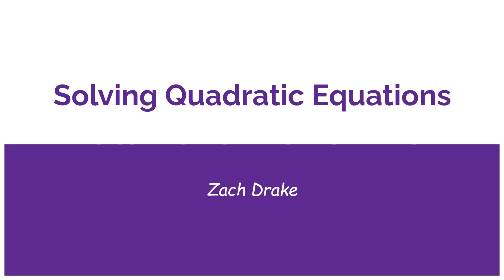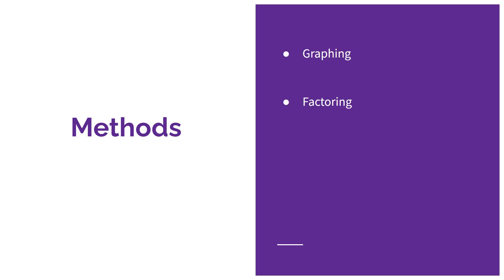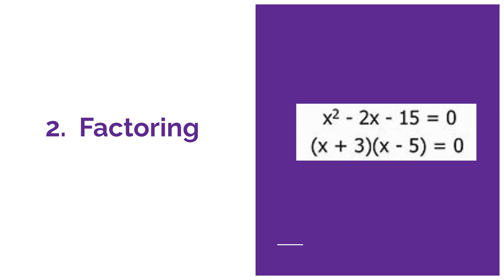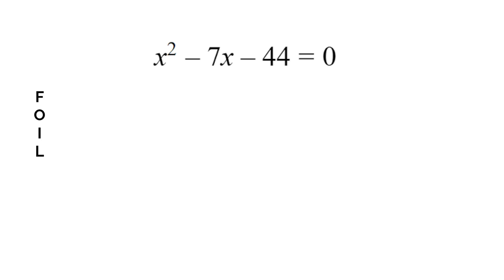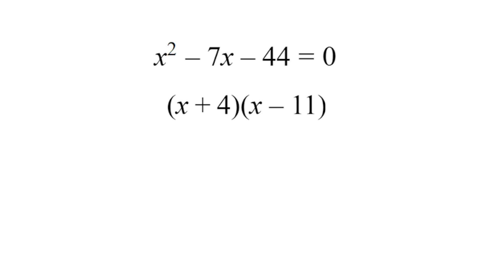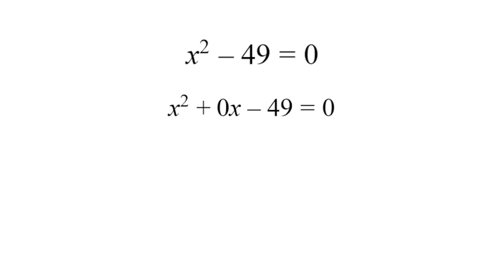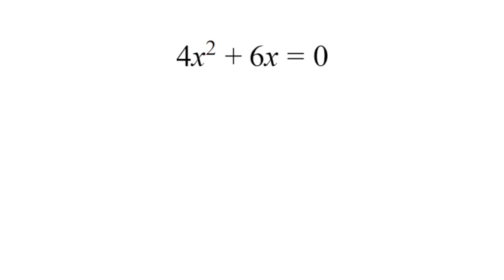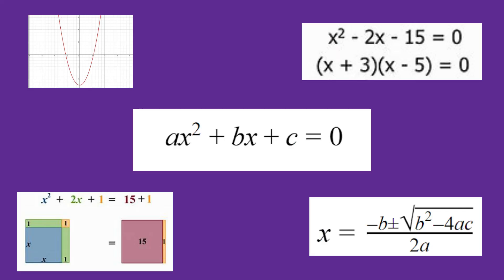Solving Quadratic Equations (UPDATED)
I decided to update a previous video, because I didn't cover everything I wanted to. This video will cover the methods used to solve quadratic equations, with some examples.